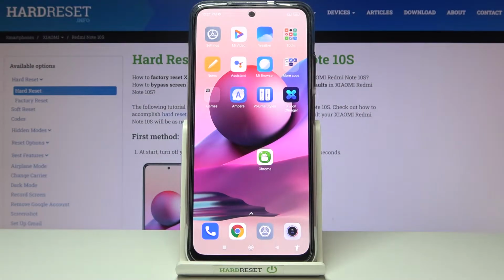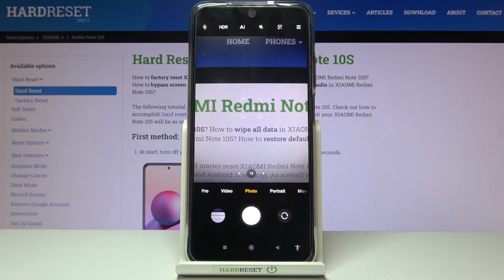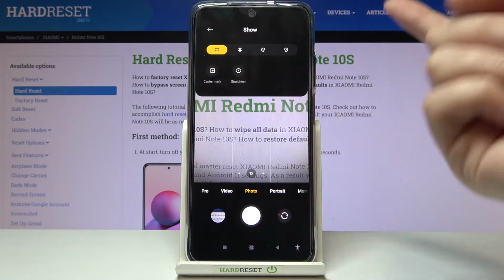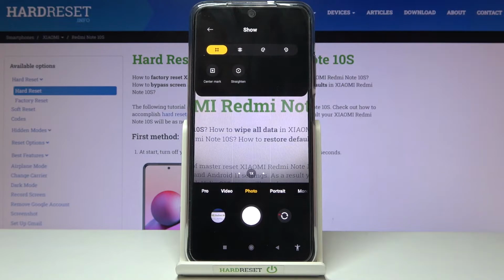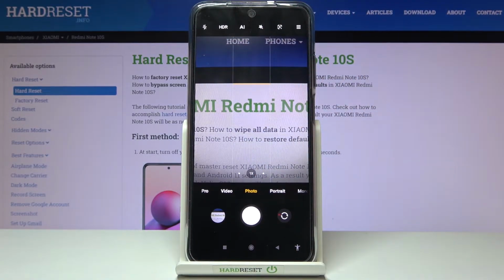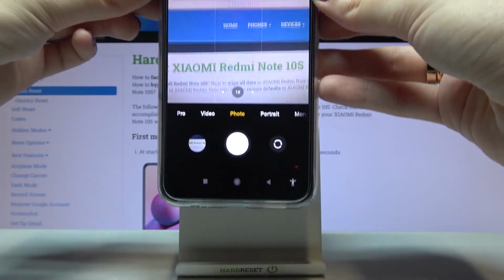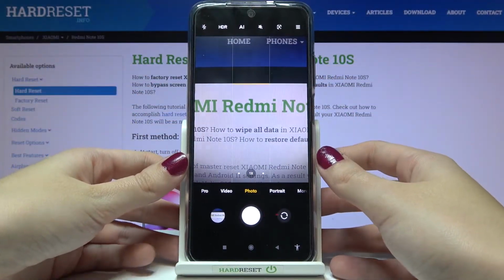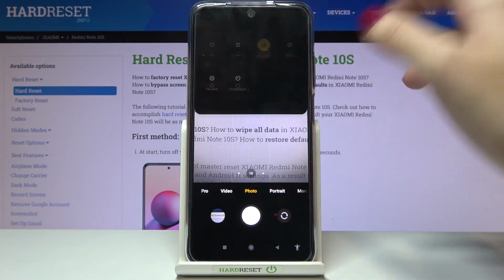How to Turn On/Off Camera Leveler on XIAOMI Redmi Note 10S – Make Straight Photos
Taking precise photos is sometimes problematic, so it's worth using the advanced functions of the camera. Today, we are going to share with you a valuable tip that will help you take pictures without shaking and how to make them always look high-quality. So watch our short tutorial to the end and find out how to do it in no time! Visit also our HardReset.info YT channel and discover lots of useful XIAOMI tutorials.

How to Activate Camera Leveler on XIAOMI Redmi Note 10S? How to Turn Off Camera Leveler on XIAOMI Redmi Note 10S? Where is the Camera Leveler Option in XIAOMI Redmi Note 10S Camera Settings? How to Use Camera Leveler Feature on XIAOMI Redmi Note 10S? What is the Camera Leveler Option? How to Manage Camera Leveler? How to Use Camera Leveler on XIAOMI Redmi Note 10S? How to Make Straight Photos on XIAOMI Redmi Note 10S? How to Take Professional Photos on XIAOMI Redmi Note 10S?